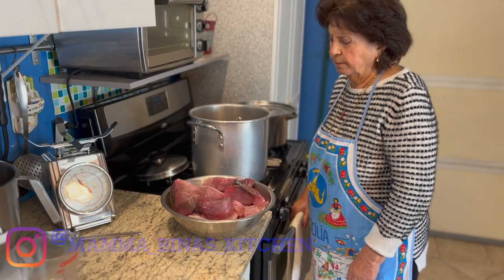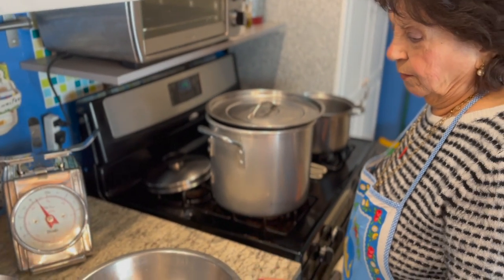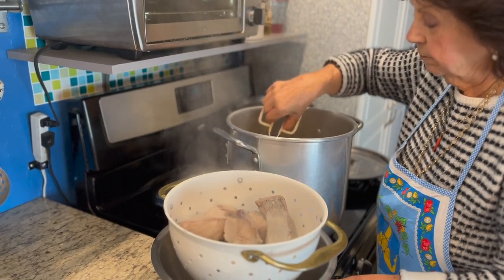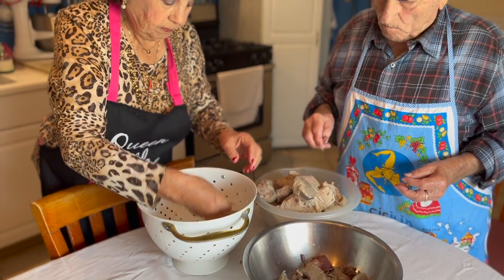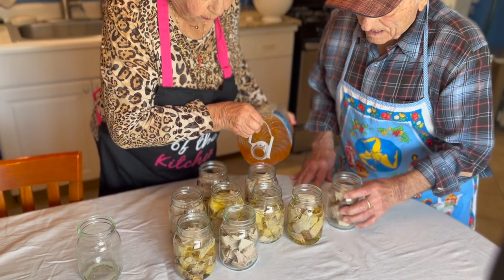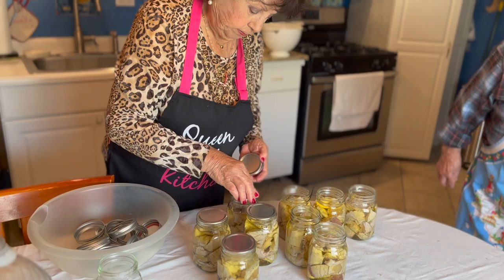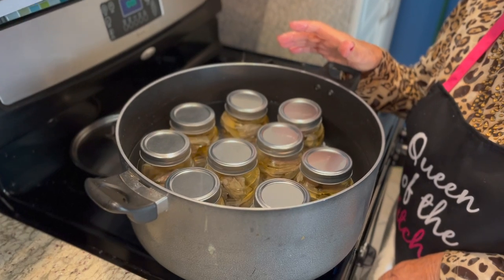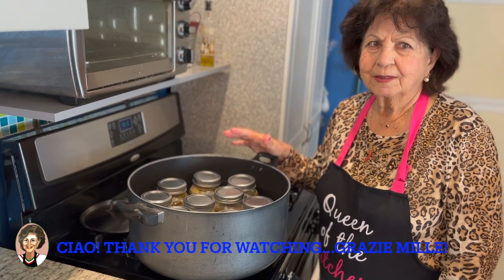🤯 50 year old Jarred Tuna fish receipe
Mamma and pappa demonstrate the process of how to jar Tuna Fish.